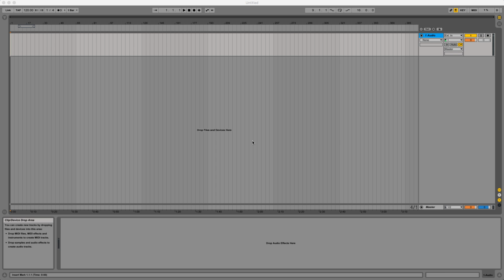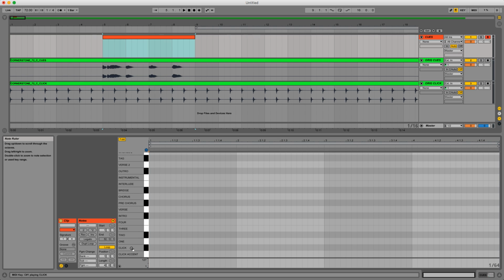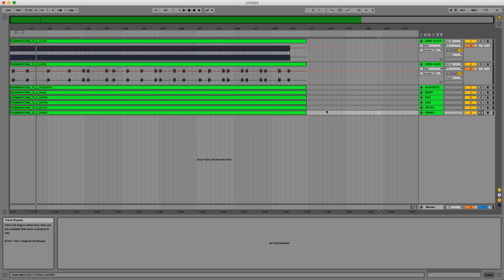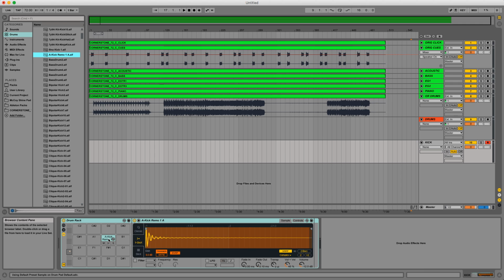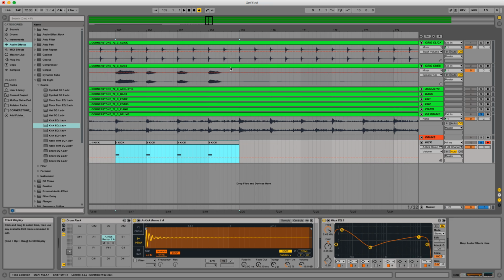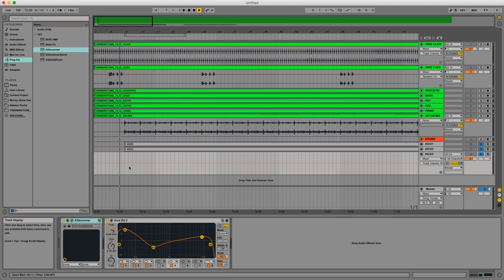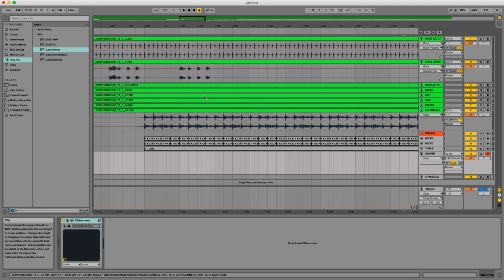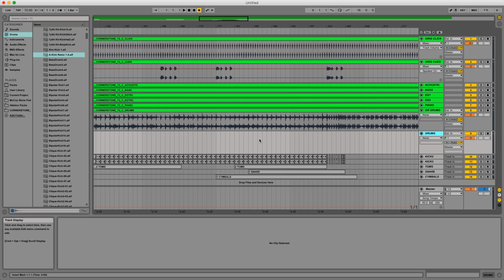Creating Tracks In Ableton Live - Session 5 (Drums)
Learn how to create tracks using Ableton Live! In this session, we're looking specifically at how to create great sounding drums using just software! Enjoy!